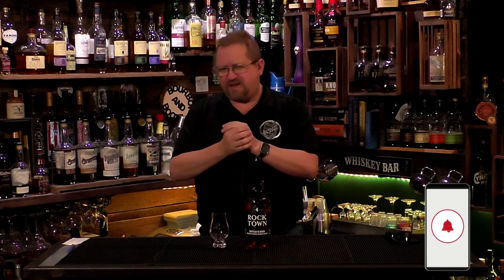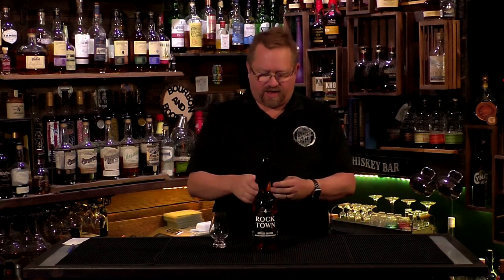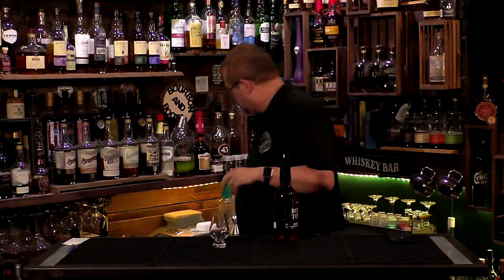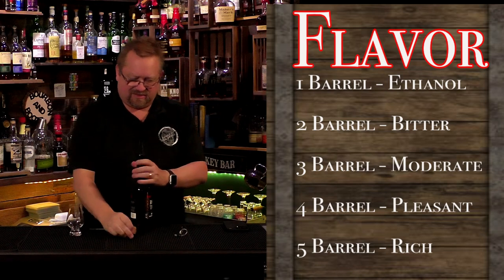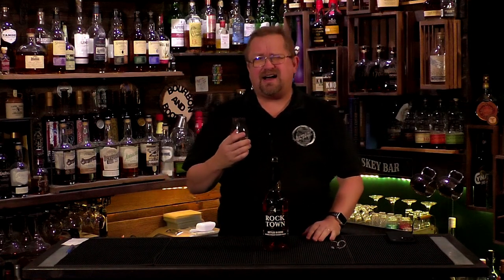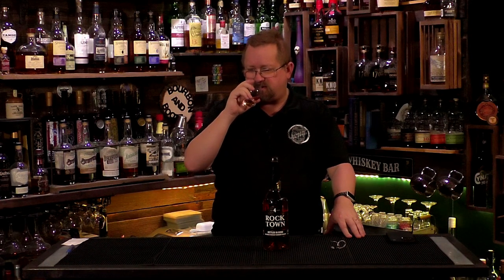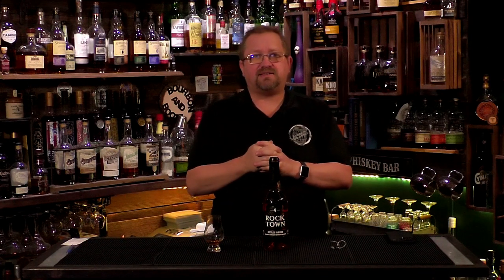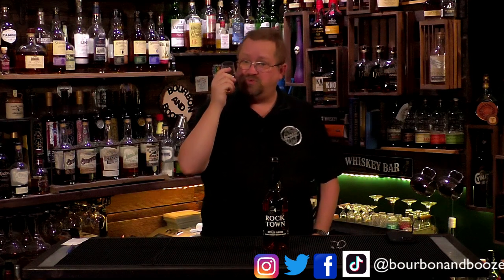480 Rock Town Bottled In Bond